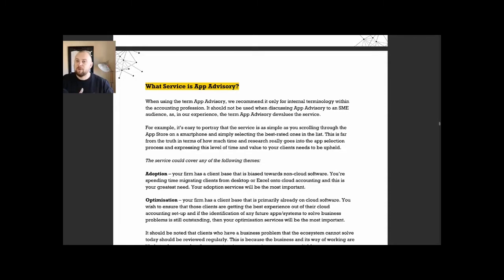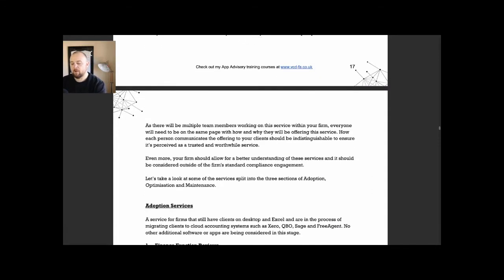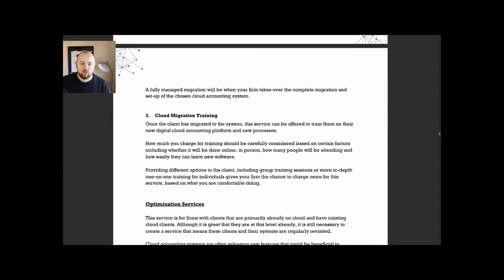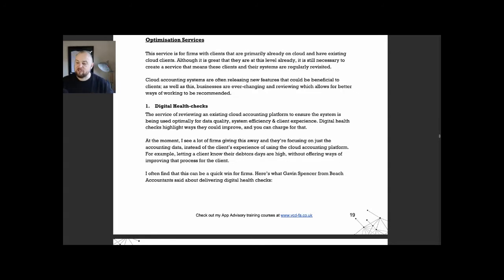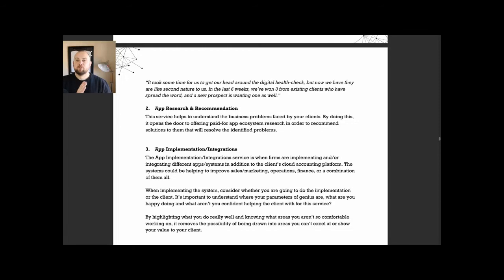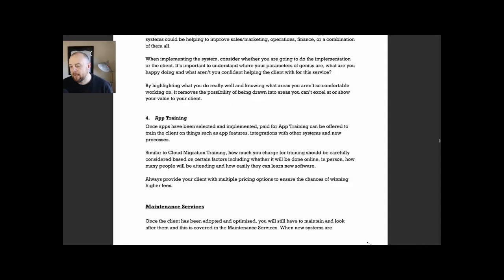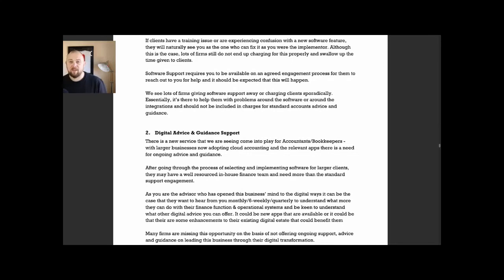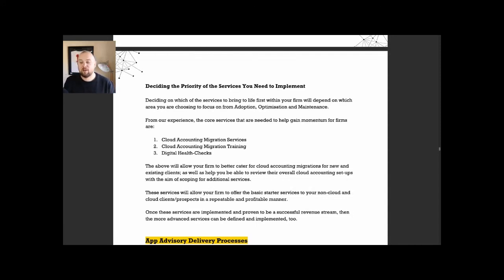App Advisory Show Bonus Episodes - Session 5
Overview of the Ultimate Guide to App Advisory for Accountants, CPAs & Bookkeepers.

Covered in this session:

Explanation of the Services
Adoption
Optimisation
Maintenance
What services should be considered by Accountants/CPAs/Bookkeepers

If you want a copy of the eBook then please head to this link to get the latest copy